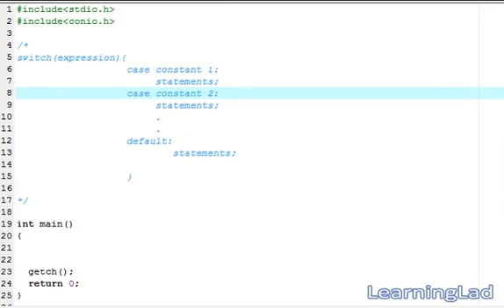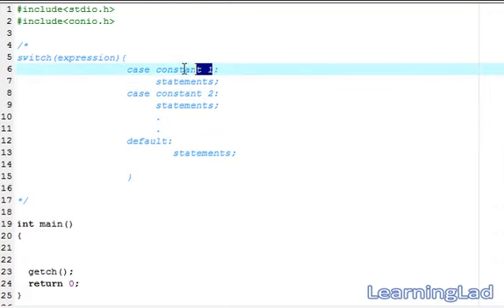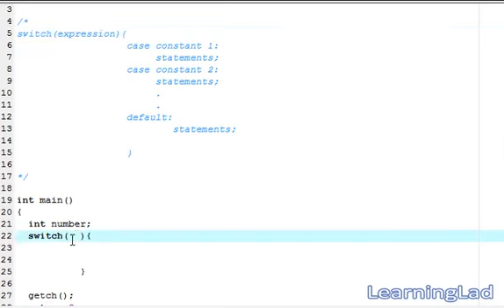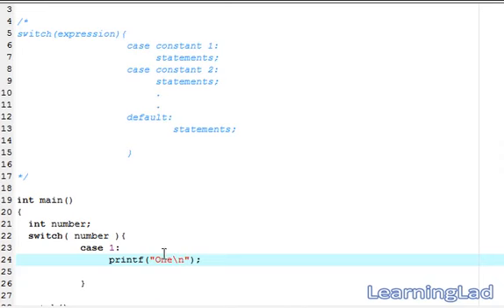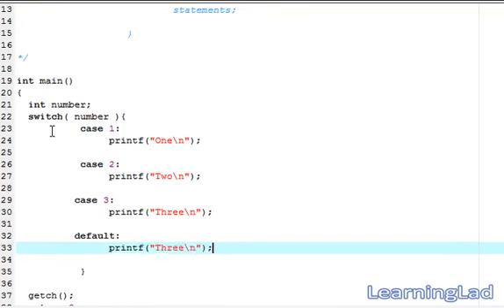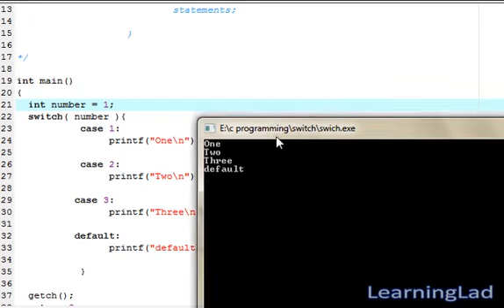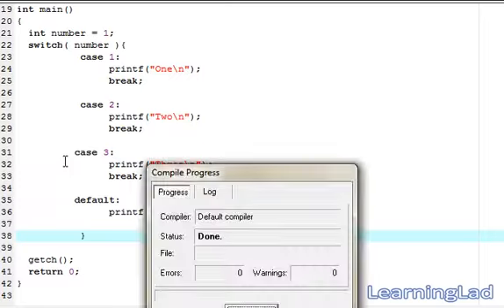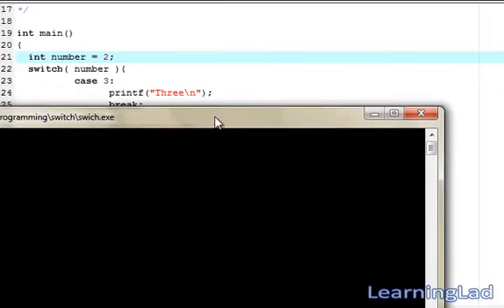learn c 18